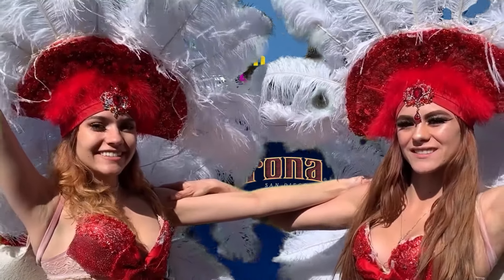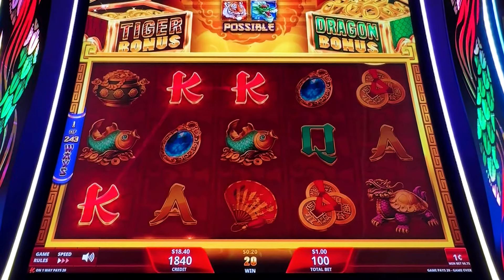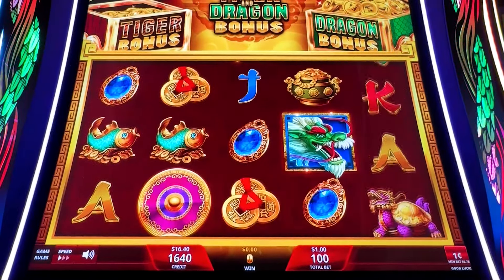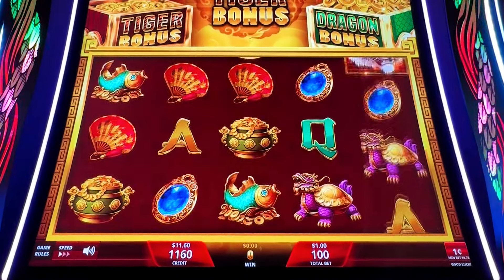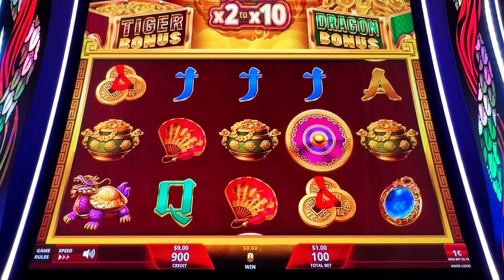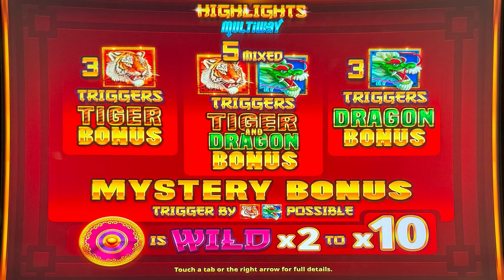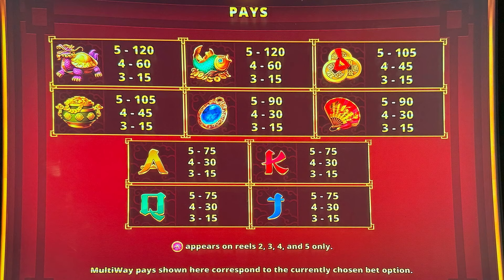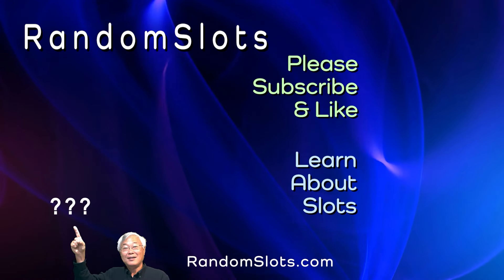Tiger and Dragon Slot Machine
Casino: Barona, Calif
Slot Brand: IGT
When Played: June 2024